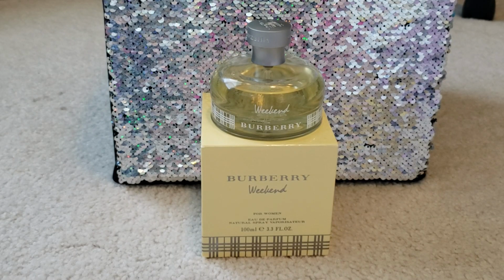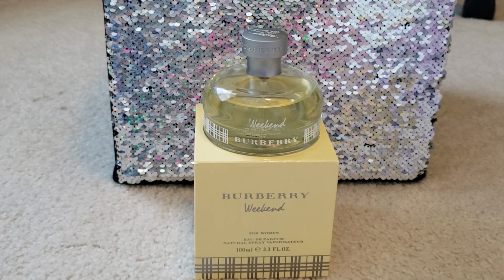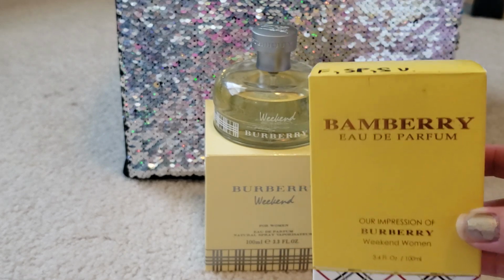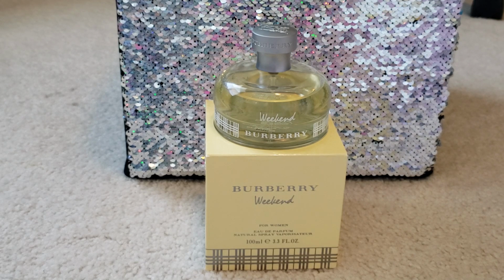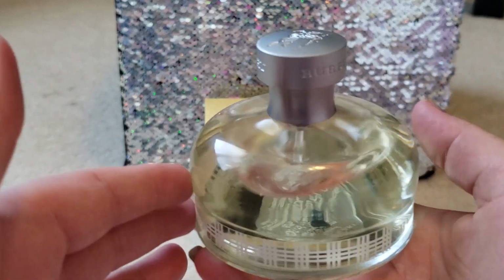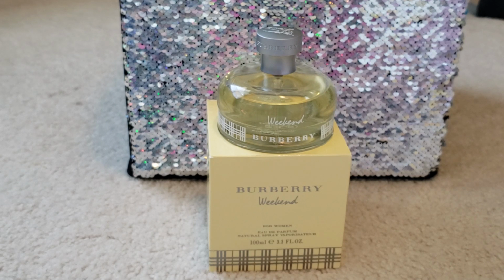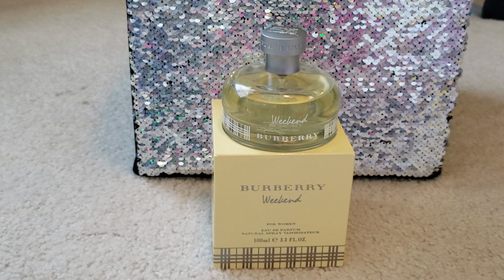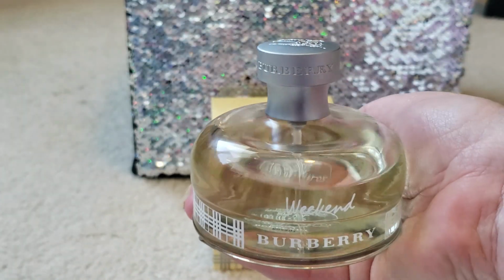Burberry weekend perfume review